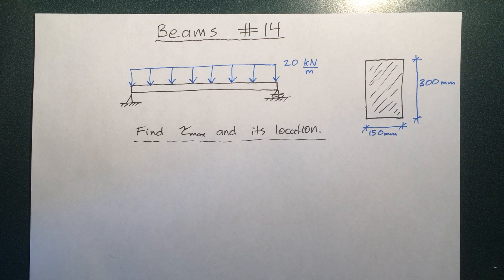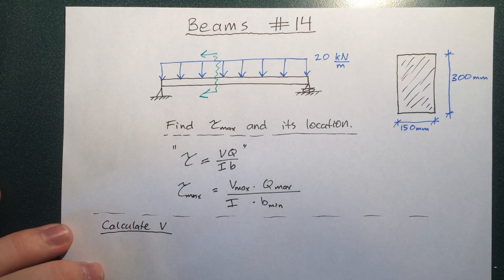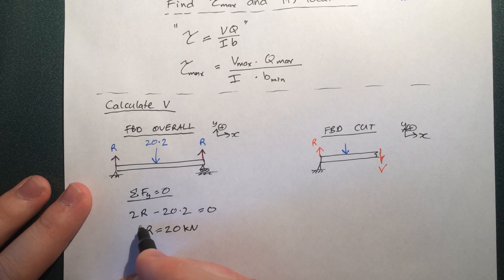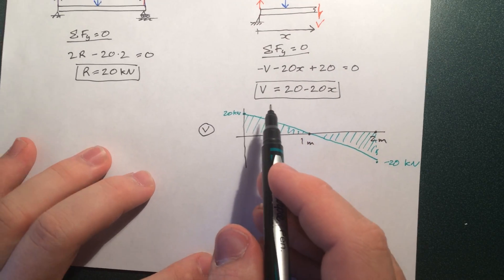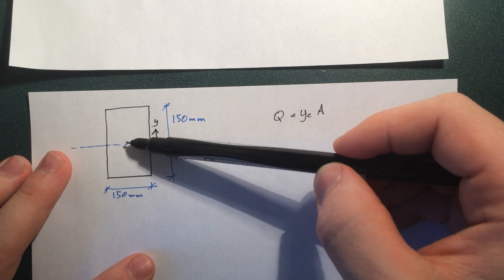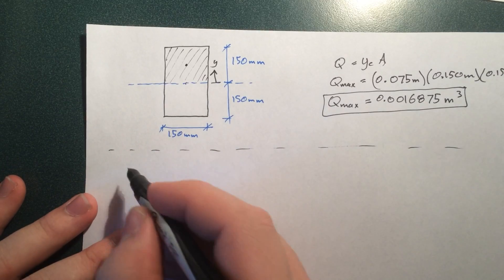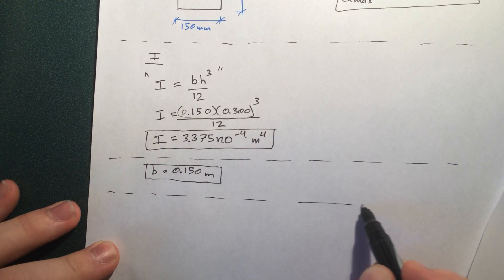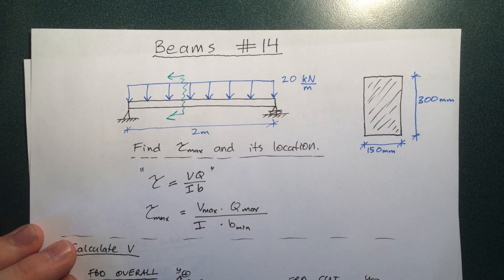Beams - 14 - Shear Forces in Beams Example #1: Find Magnitude and Location of Max Shear Stress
In this video I find the location and magnitude of the maximum shear stress in a beam. This is an important consideration in the design of anything, first of all to find what the maximum stress is and then to find where its location is.